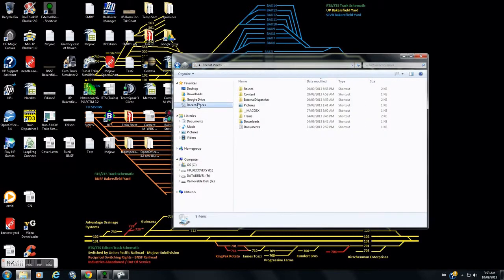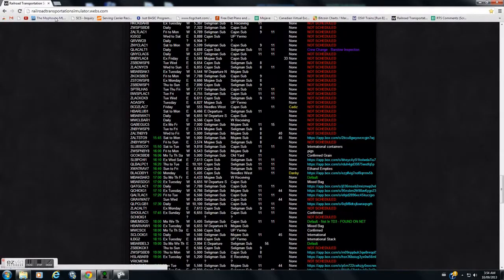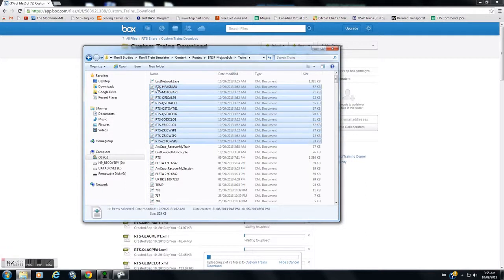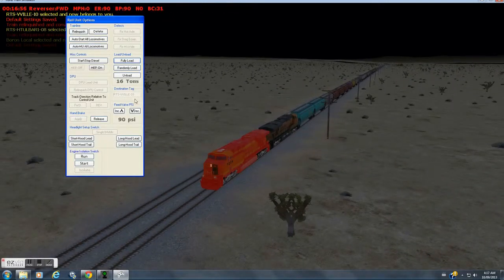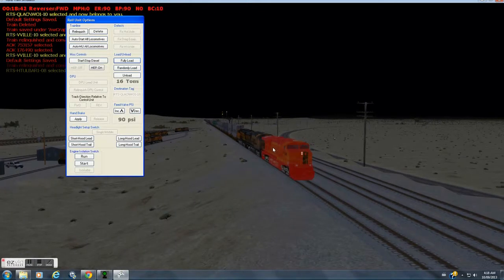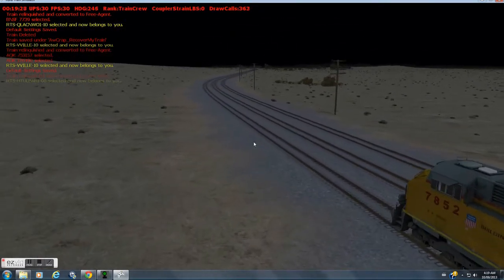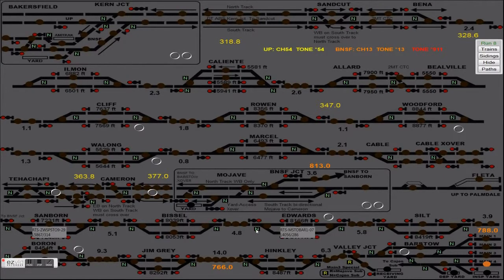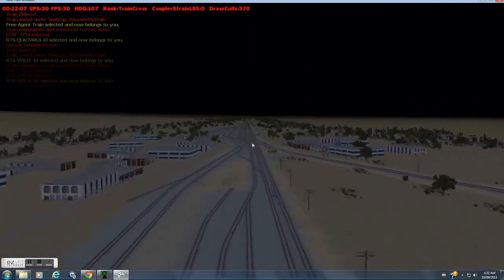RTS - What Is The System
What is the system, and what does it do.  This may answer the questions and fears of some people.